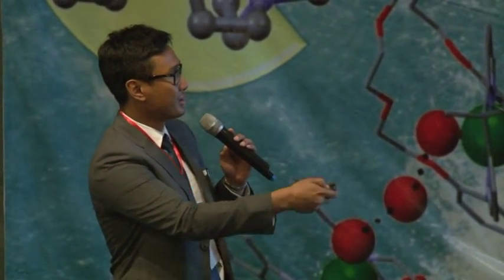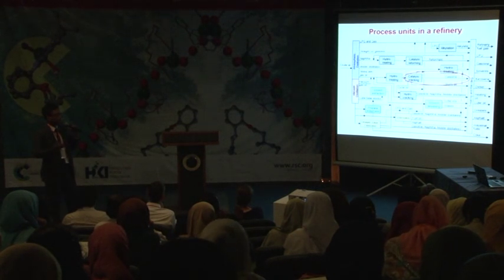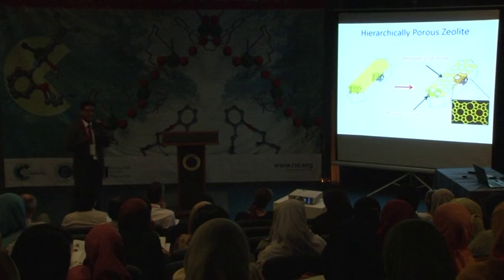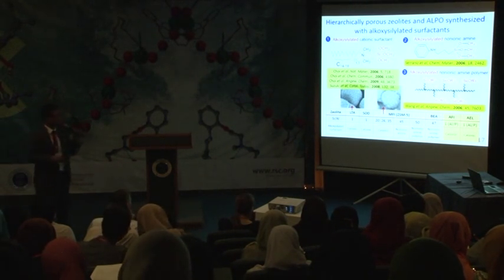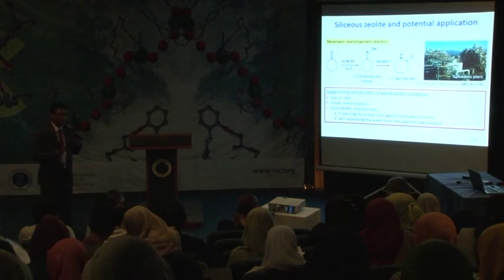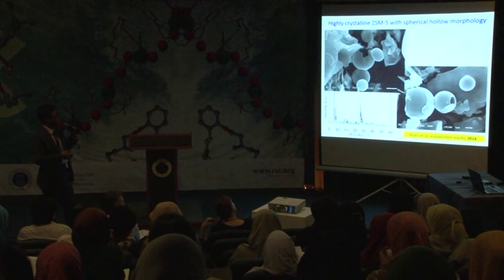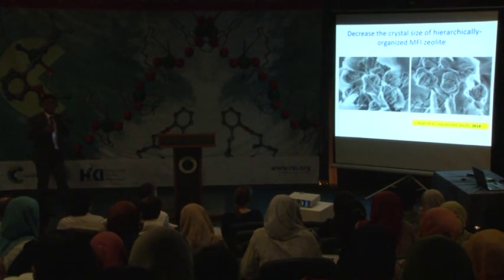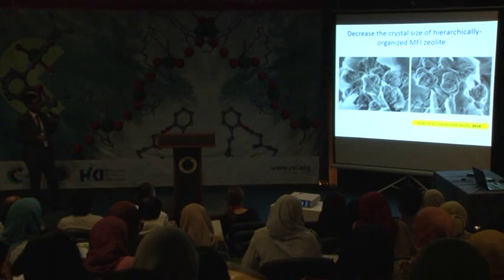Joint Indonesia-UK Symposium on Inorganic Chemistry (Rino R Mukti)